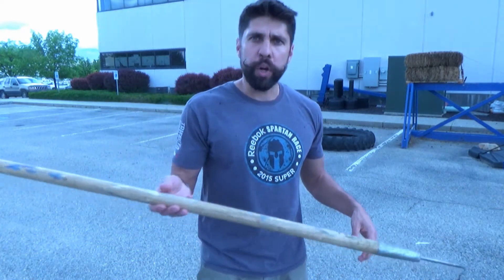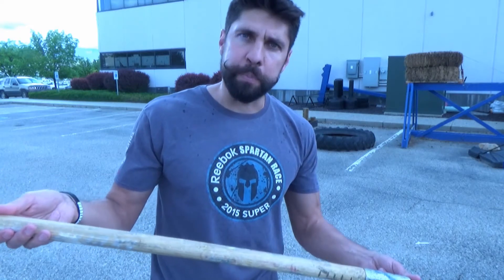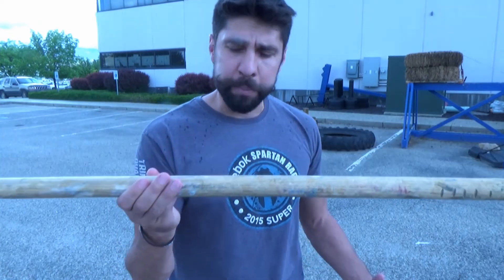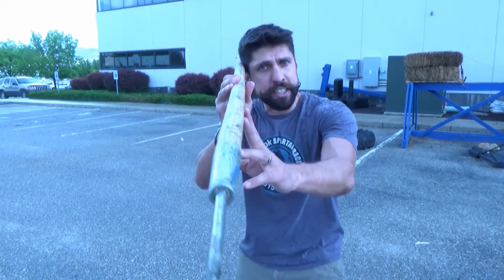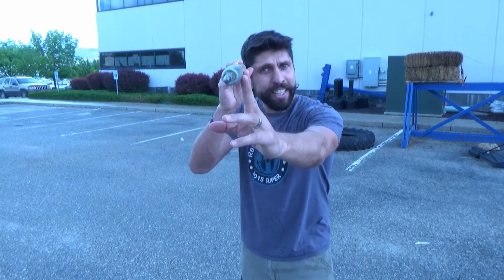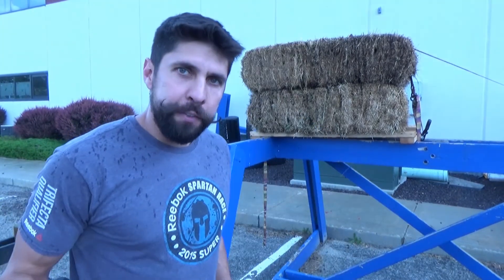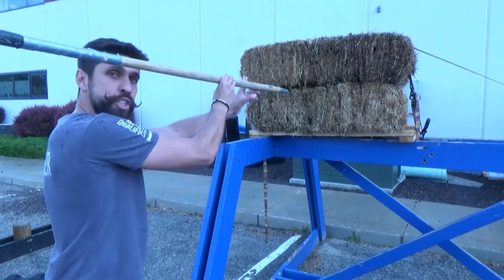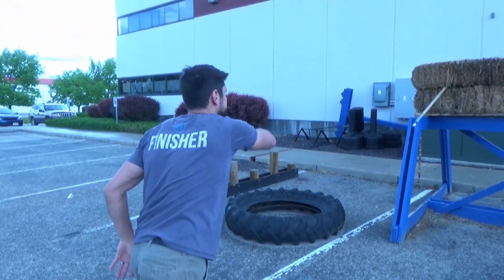Tips & Secrets for Spartan Spear Throw | Obstacle Course Racing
3 Tips & 2 Training Secrets to hitting the hay bale in your next Spartan Race.

Duncan is a Spartan SGX Coach and has been racing since 2012, and preparing athletes for races ever since.

For more information on our group fitness classes, please visit us